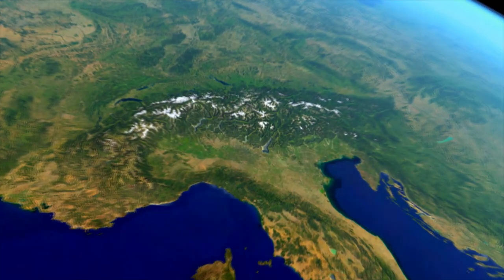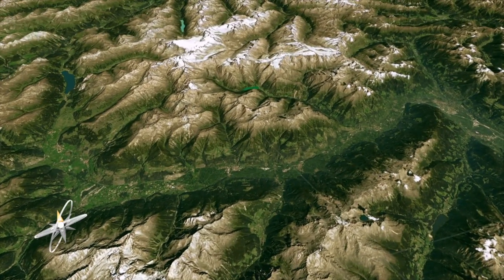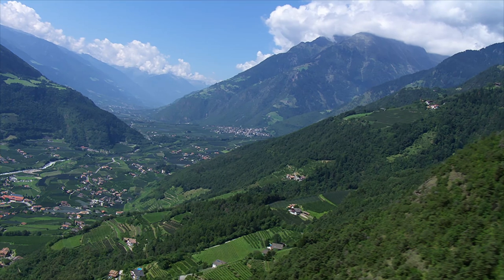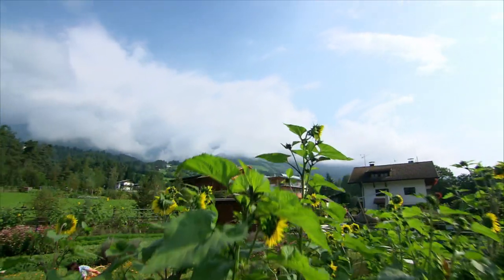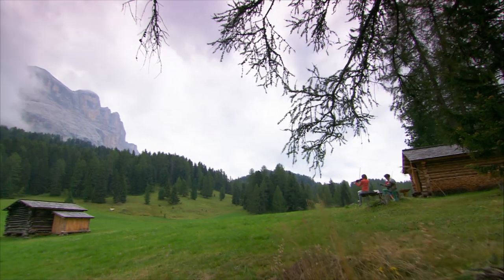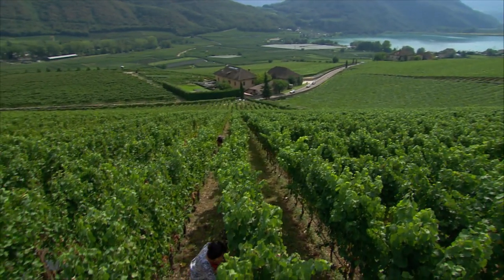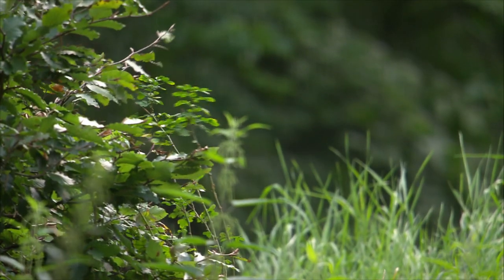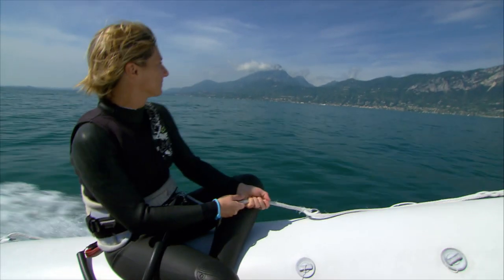The Pale Mountains of South Tyrol | The Alps from above (9/10)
South Tyrol and Trentino are Italy’s northern provinces. The journey from a bird’s eye view leads from Val Venosta in the North of Bolzano across the Dolomites in the East. Most farms have been built high up in the mountains - on scenic locations that can only be reached by road for a few years. Surgery nurse Astrid Jung likes to spend her holidays on the Tuerkhof farm - to work as a farmhand. And veterinarian Marion Tartarotti takes care of the animals that cannot be transported down to the valley. The Hochjoch glacier is where the climate changes in this world of ice are being studied.

Further south, the view from the air opens up on the vineyards on Lake Kaltern. Elena Walch, a trained architect, has become one of the most successful winemakers of the region. Near Pinzolo, Filippo Zibordi is hot on the trails of an animal species that has almost been extinct in the Alpine region: the brown bear. He studies their mating behaviour and makes sure their caves are protected. Lake Garda lies in the South of Pinzolo. It forms a hollow in between 2.000 meter high mountains. During the nights, the air cools off drastically, thus generating winds that offer the perfect conditions for kite surfers such as Chiara Piccoli.

The Alps are the most prominent mountain range in Europe and also one of the most accessible. Over thousands of years, a unique landscape was created in which man and nature shaped each other. The documentary series approaches this fascinating world from an unusual perspective - from above. Using Cineflex camera technology, "Alps from above" sets the scene for the most fascinating peaks of the Alps. Breathtaking aerial shots alternate with pointed vignettes of the mountain inhabitants; a flow of high-quality images provides a modern profile of life in the Alps.